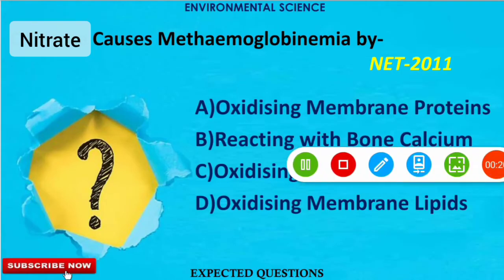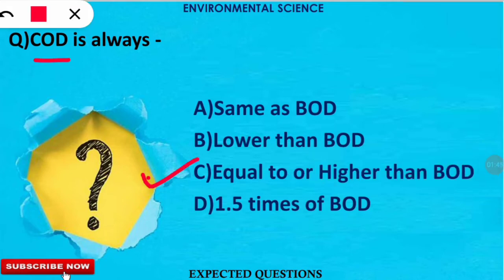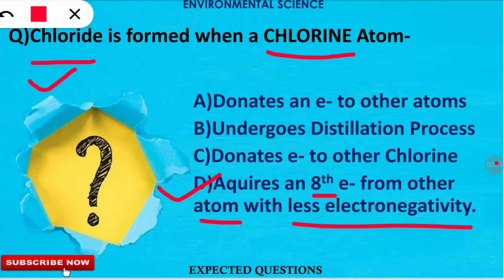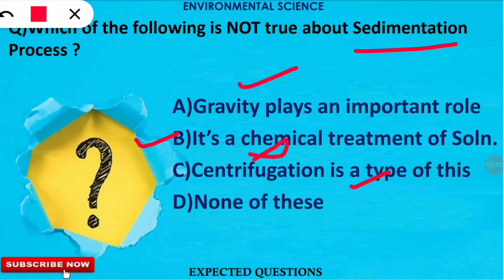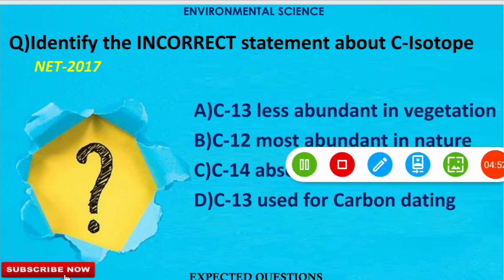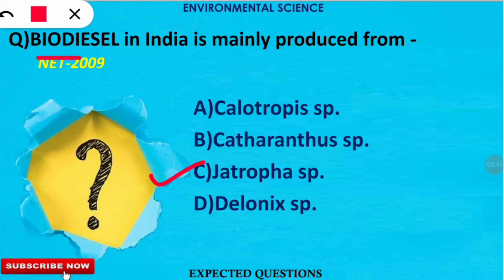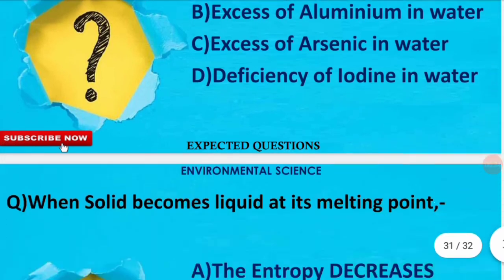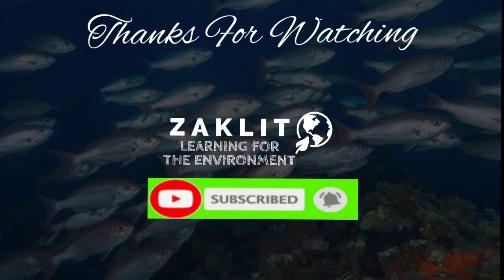🔝EXPECTED Questions/Crash Course(PART11)ENVIRONMENTAL SCIENCE/NET/SET/PhD Entrances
This Series Deals with Expected QUESTIONS from every unit of the syllabus from net environmental science- UGC and it is the best technique to prepare for UGC NET environmental science examination in a short period of time. This crash course will include most of the questions from previous years UGC NET environmental science paper